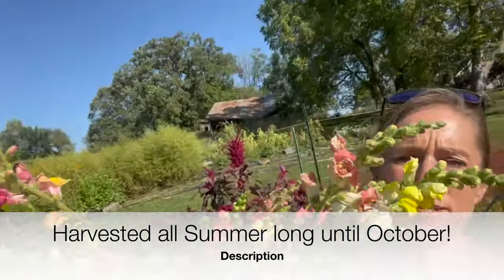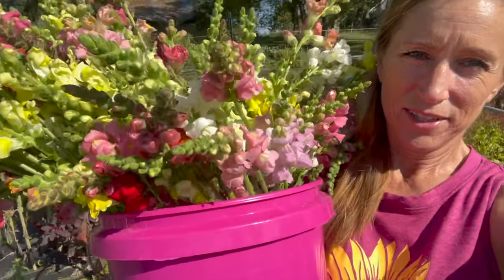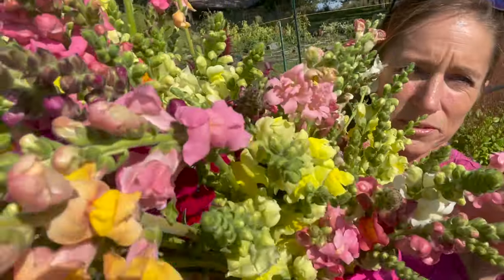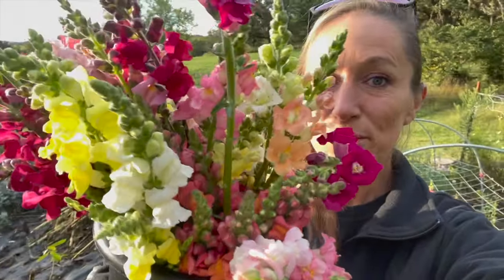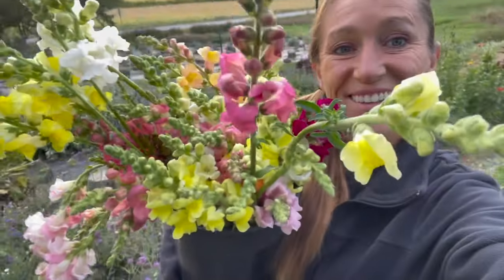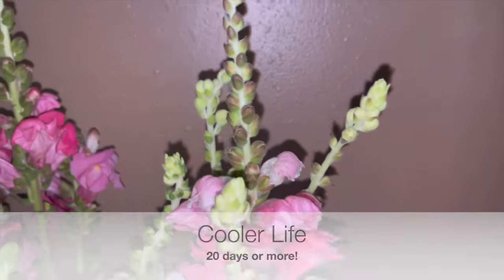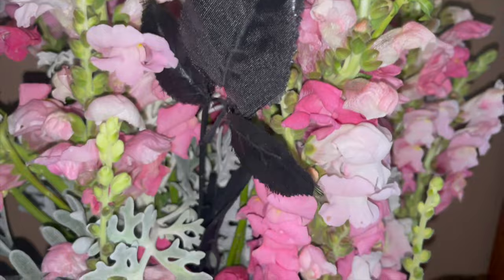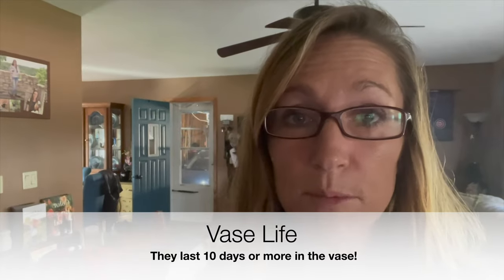Snapdragon Flower Time Lapse Seeds to Flower Arrangements, Vase Life, Cooler Life, Bouquets, & More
In This Video, I show you a Summary of When I started snapdragon flowers from seed, when I succession planted snapdragons, when I moved snapdragons to the field, when I harvested snapdragons, the cooler life of snapdragons, and snapdragon bouquets.  I would definitely put snapdragons in my top 5 favorite flower list!

Links to my favorite Products:
Barrina Plant Grow Lights
Dewitt Sunbelt Landscape Fabric
Garden Marker
Govee Thermometer
Rubber Bands
Fish Fertilizer
Mosquito Bits
Floral Picks
Sidewalls for Farmers Market Tent
Greenhouse Wiggle Wire
Greenhouse Plastic

MAILING ADDRESS
Marsh’s Garden
601 S. 3RD ST.

A complete list of flowers I am growing:
Yarrow:
Cloth_of_Gold_Parkers
Cassis
Cerise_Queen
Colorado
Flowerburst_Red_Shades
Summer_Berries
Summer_Pastels_Mix
Marshmallow
The_pearl
Love_Parade
Golden_Fleece

Ageratum:
Blue_Horizon
Dondo_Series
Red_Flint
Timeless_Mix

Amaranth:
Cascade_Mix
Coral_Fountain
Dreadlocks
Green_Cascade
Mira
Red_Cascade
Hot_Biscuits

Snapdragons:
Madame_Butterfly_Series
Rocket_Series
Royal_Bride
Chantilly_Series
Cool_Series
Costa_Summer_Series
Early_Potomac_Series
Legend_Series
Maryland_Series
Monaco_Series
Opus_Series
Overture_Series
Potomac_Series

Celosia:
Act_Series
Asuka_Select_Series
Bar_Series
Bombay_Series
Captain_Evanthia_Mix
Chief_Series
Green_Sango
Smashing
Unlimited_Coral
Yellow_Queen
Flamingo_Feather
Flamingo_Purple
Ruby_Parfait_
Celway_Mix_

Cosmos:
Apricotta
Cupcakes_&_Saucers_Mix
Double_Click_Series
Double_Dutch_Rose
Double_Dutch_White
Tip_Top_Picotee
Versailles_Series
Cosimo_purple_red
Antiquity
Sulpher
Xsenia
Xanthos
Yellow_Garden
Rubenza
Versailles_Mix
Pied_Piper_Red

Gomphrena
QIS_Carmine
QIS_Orange
Strawberry_Fields
Fireworks

Sunflowers:
Equinox_
Floristan
Pro_Cut_Series
Sante_Fe
Sonja
Soraya
Valentine

Lisianthus:
Allemande_Light_Pink
Allemande_White
Borealis_Blue
Can_Can_Purple
Chaconne_Green
Chaconne_White
Chaconne_Yellow_Improved
Crown_Azure
Crown_Yellow
Diamond_Peach
Gavotte_Yellow
Jasny_Lavender
Luna_Rose
Mazurka_Wave_White
Minuet_Dark_Purple
Minuet_White
Nightingale
Vulcan_Series

Zinnias:
Benarys_Giant_Dahlia_BluePoint_Series
Candy_Mix
Dahlia_Flowered_Gold_Medal_Series
Envy
Jazzy_Mix
Magna_Series
Mazurkia
Oklahoma_Series
Pinca
Pop_Art_Golden_and_Red
Pop_Art_White_and_Red
Queen_Lime_Orange
Queen_Series
Senora
State_Fair_Mix
Super_Cactus_Giant_Mix
Zinderella_Series
Zowie!_Yellow_Flame